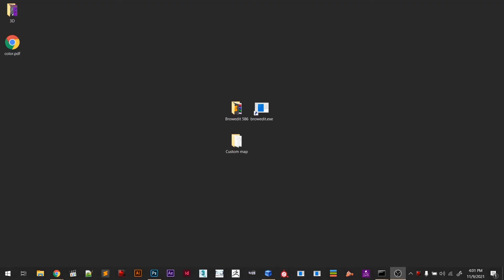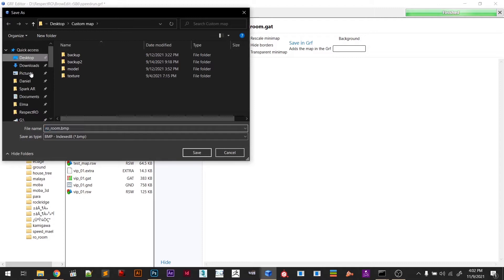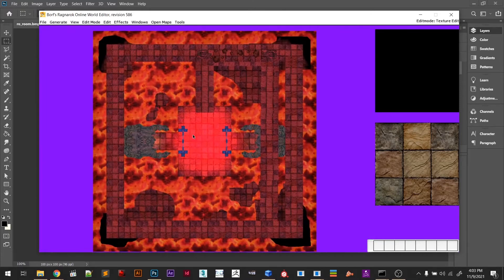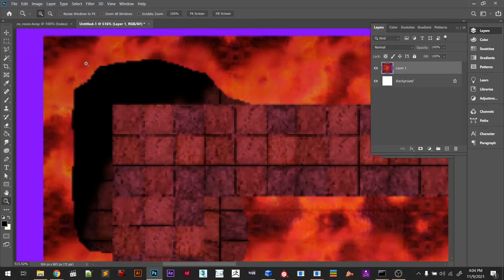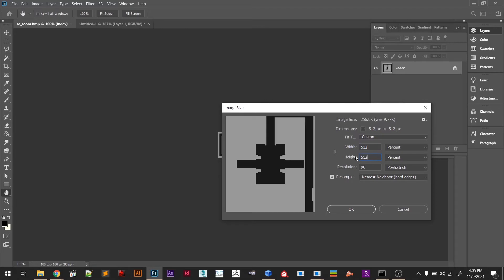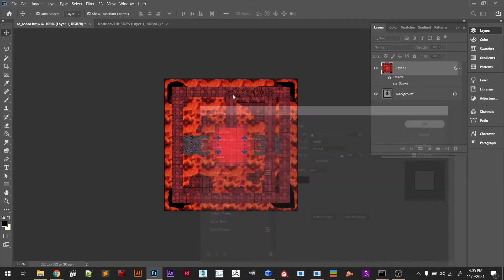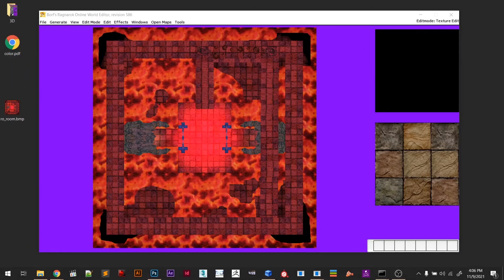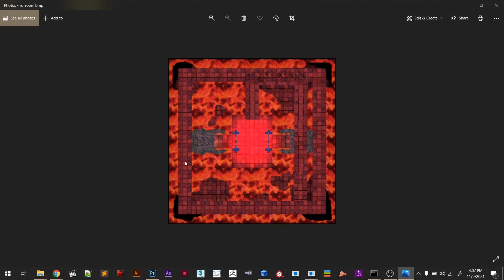5 - Browedit 586 Quick Tips: Mini Map Ragnarok Online Map Editor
Support creators

- Quick Tips Browedit new series.
- What you will learn:
 *Mini Map